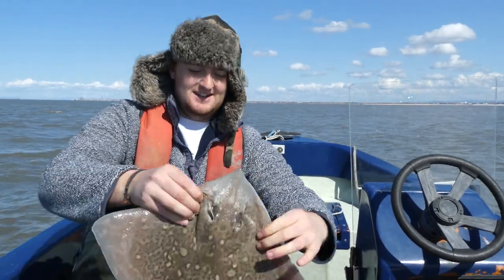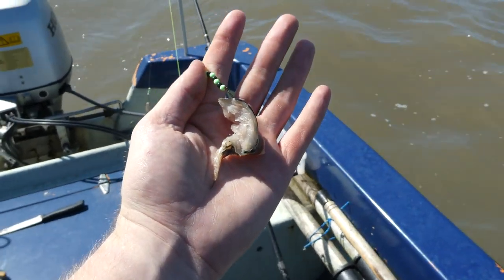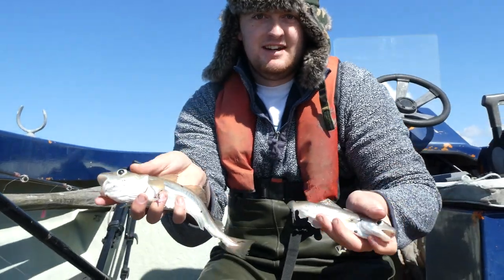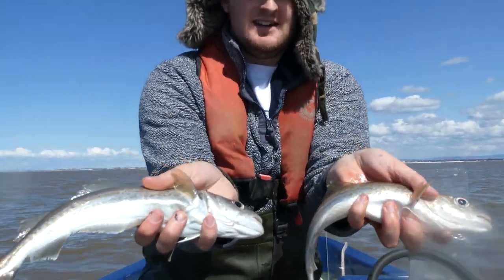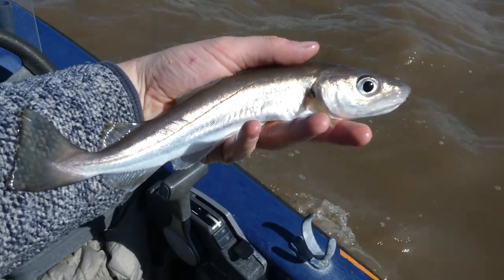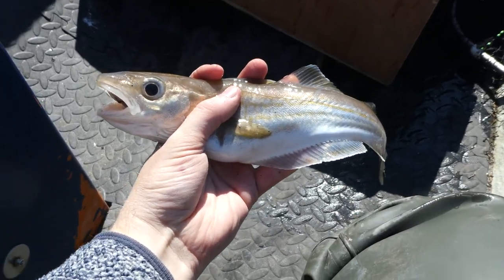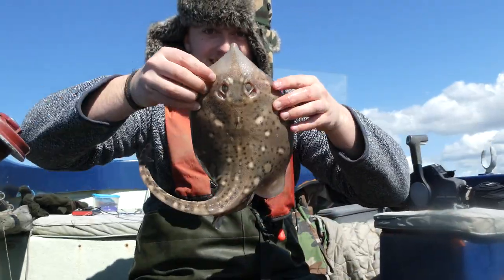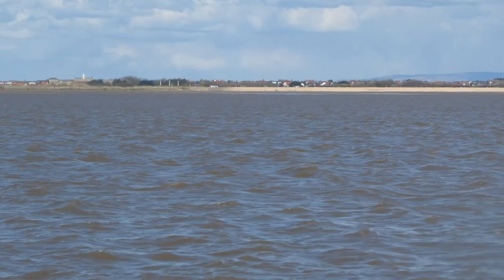Sandbank Fishing at Anchor - Southport Sandbanks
In this video we go out at high tide and anchor up over one of southports vast sandbanks to have a days general sea fishing for anything we can catch. A few nice fish are landed of different species and I really enjoyed the day.